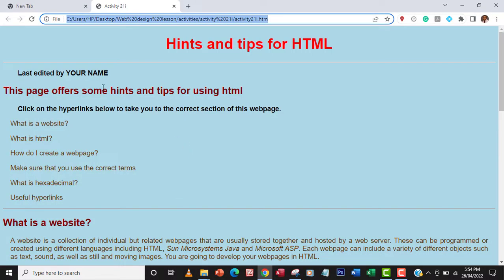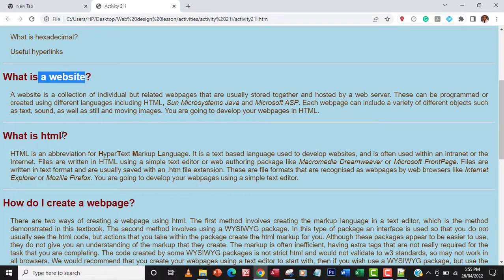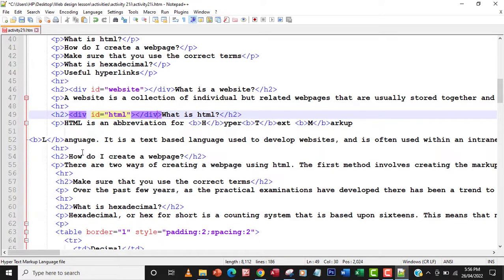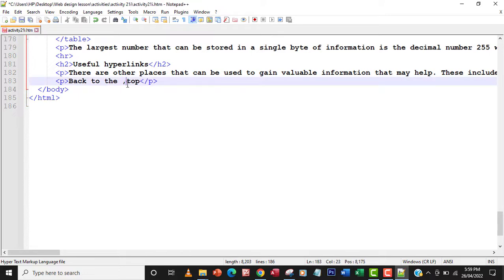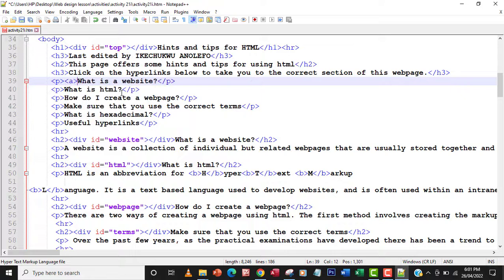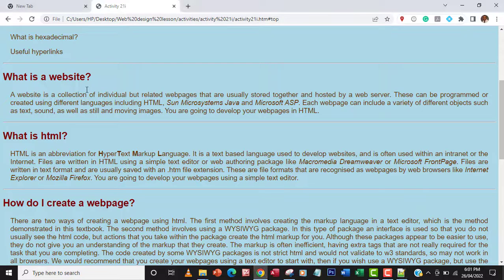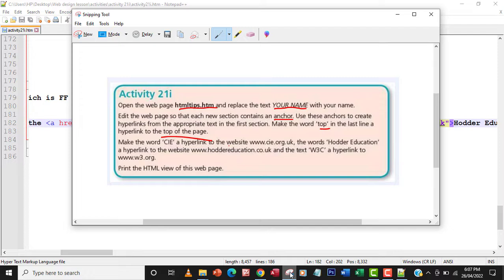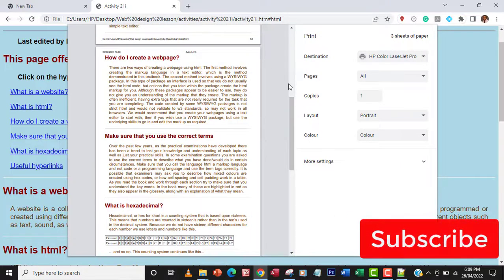Activity21i | HTML hyperlink | IGCSE ICT Web design | Hodder Education